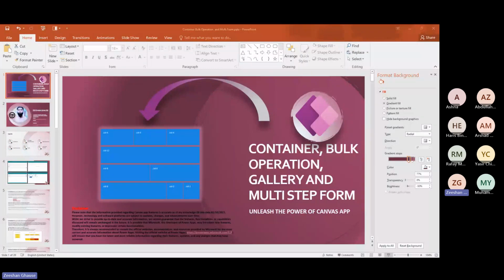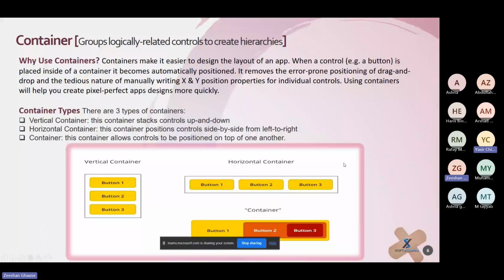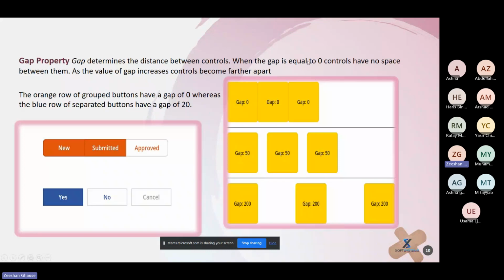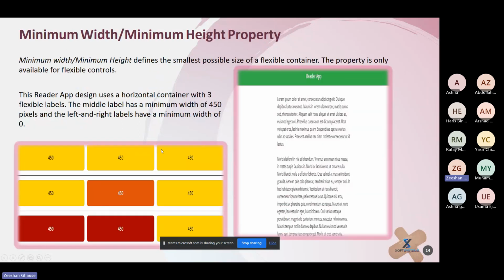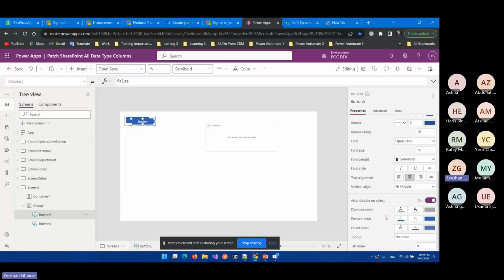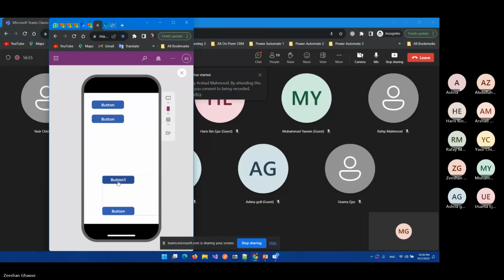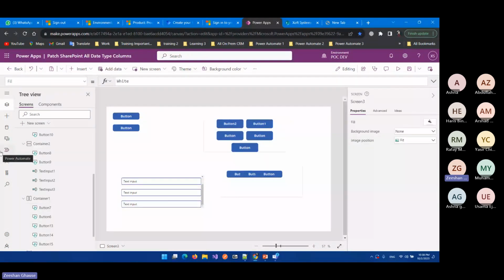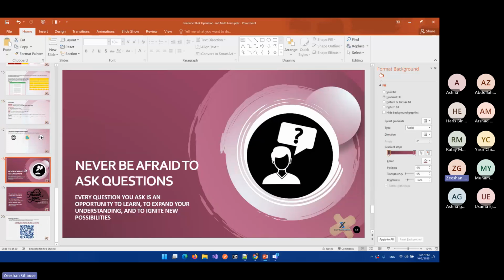Canvas containers Class 8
Power Platform classes for beginners to understand basics of Canvas app provided by XOFTSYSTEMS.

We are a group of professionals providing services related to Microsoft 365 Administrative and development support. We are Microsoft Partner and helps you succeed with your goals in Microsoft 365 adoption and brighten your technological skills.
Reach out to XOFT team for any administrative or development support.